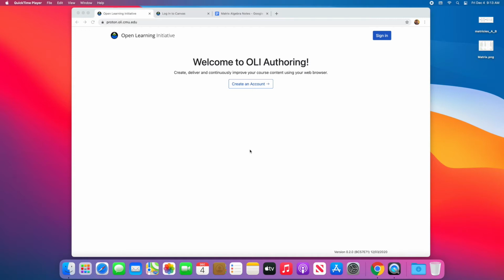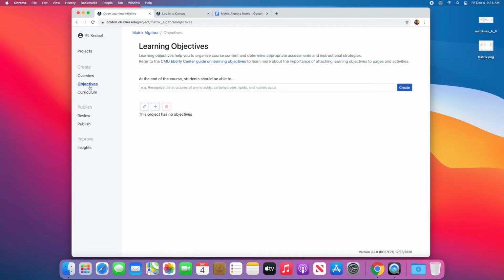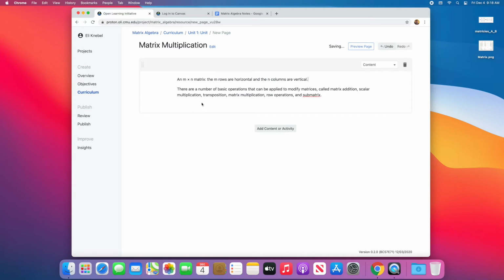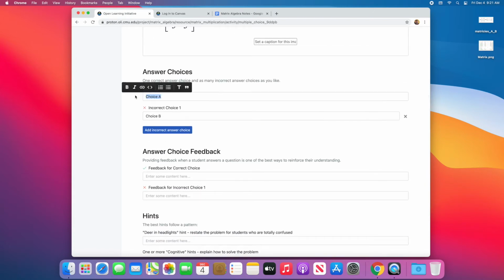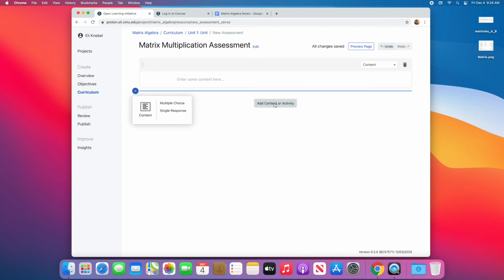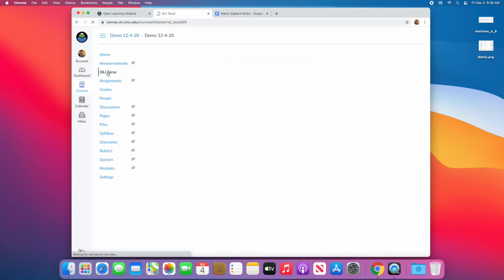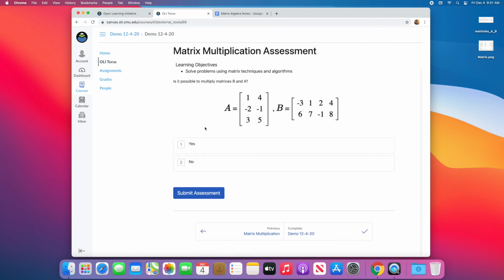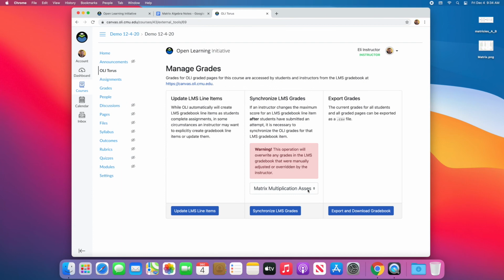Torus Demo 4DEC20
Demonstration of OLI's Next Generation Platform, called Torus.  This is to showcase the development to date, 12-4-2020